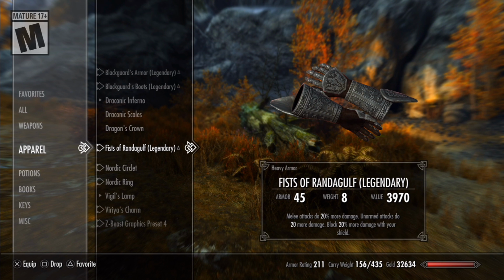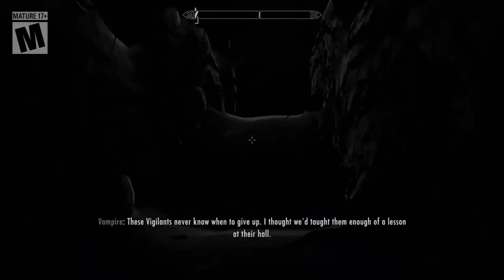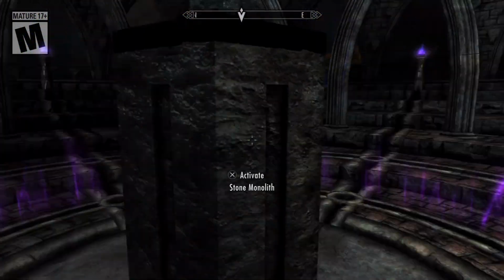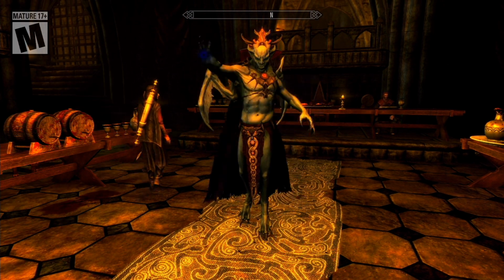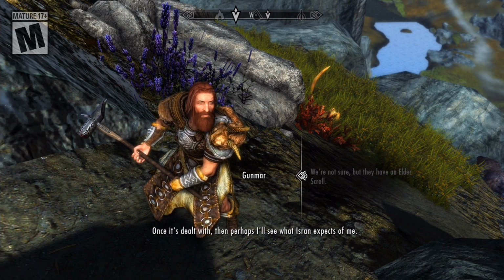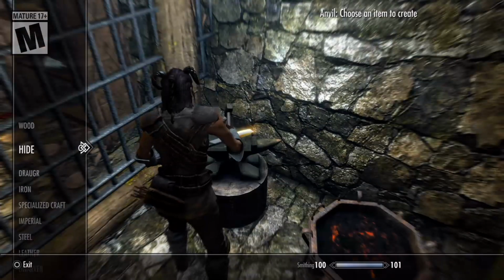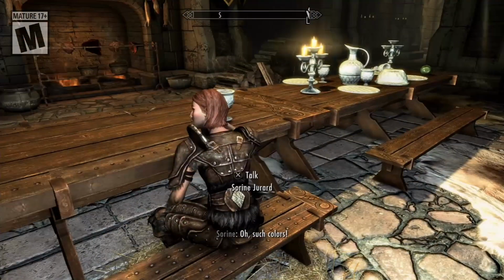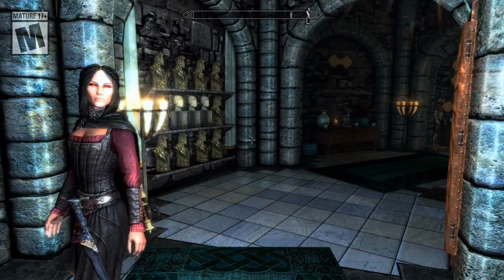Let's Play Skyrim (AE) S11 - Time to hunt some Vampires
This is set 11, of my play through of the Elder Scrolls V: Skyrim Anniversary Edition. This play through is a special play through, where I play as a character from a book I wrote; Kallista Aisdottir

Mod List - Text Format
Unofficial Skyrim Special Edition Patch [USSEP]
Unofficial Skyrim Creation Club Patch
Survival Mode Tweaks
 - Not Active
(PS4) Realm of Lorkhan - Custom Alternate Start
Stones of Barenziah Quest Markers
Lore-Based Loading Screens
Enhanced Draw Distance (PS4)
Epic Crispy Graphics (PS4)
Mythical Ages (PS4) - Weather Overhaul
WATER - Water and Terrain Enhancement Redux
ELE Interior Lighting Overhaul
Immersive Fallen Trees SSE
Simply More Trees (SMT) PS4
Lanterns of Skyrim - Special Edition
Point the Way
Bridges of Skyrim[PS4]
JK's Skyrim/The Great Cities Compatible
The Great Cities by Soldierofwar
Thieves Guild Vault
Solitude Under Arch
Mysticism - A Magic Overhaul [PS4 Edition]
Magial College of Winterhold
Magical College of Winterhold Anniversary Edition Patch
Hold Capitals: Towns and Villages
Proudspire Manor TNG - USSEP
Vlindrel Hall TNF - USSEP
Hjerim TNF
TNF - Honeyside
TNF - Whiterun
[PS4] Modified Inns City and Taverns
Hearthfire Homes
 - Not Active
VioLens - A Killmove Mod SE
Immersive Realism - Archery (Anniversary Edition)
Realistic Conversations ( PS4 )
Immersive Patrols
Increased Population Named NPC
Housecarl Hold Specific Gear
Perts of Skyrim-New Pets (PS4)
Follower & Villains Ultimate
Various Wild
Various Dragons
Skyrim Vanity Kit - PS4 Edition
[PS4/PS5] Character Editior
Ana's Skyrim Texture Overhaul Three in One
[PS4/PS5] Julihah's Dirt Replacer - Landscape Overhaul
[PS4/PS5] Julihah's Rocks and Mountains - Texture Overhaul
[PS4/PS5] Julihah's Texture Pack II - Unique Farmhouses
[PS4/PS5] Julihah's Dungeon Pack II - Cave Texture Overhaul
Mainland Stalhrim - Stalhrim Outside Solstheim
New Grass / Green Skyrim
Rain and Snow FX
Brown Whiterun
Carriage for Goldenhills Plantation
Expanded Carriage Service
Alternate Smithing Categories
 - Not Active
TAOS: Extra Craftables (PS4)
 - Not Active
Craft Lockpicks (PS4)
Smelting and Tanning Level Smithing
House Building Levels Smithing
Unique Armors & Weapons - Unenchanted
Light Armored Spell Knight Craftable
Craftable Everything: Special Edition
 - Not Active
Craftable Everything: Dawnguard
 - Not Active
Craftable Everything: Dragonborn
 - Not Active
Mundus - A Standing Stone Overhaul
[PS4] Cheat Mod
 - Not Active
Anniversary Edition Cheat Room
 - Not Active
"Instant Skill Mastery"
 - Not Active
Cheater's Storage Room
 - Not Active
[PS4] Rich Skyrim Merchants
No Player Home Requirements
 - Not Active
Fast Beast Perks PS4
[PS4] Vampire Lord Perks Expanded
[PS4] Werewolf Perks Expanded
Beast Strange MAgic Bundle Edition
Beast Reset Compass Mod
Adamant - A Perk Overhaul [PS4 Edition]

Like Horror?
Like Fantasy? Like to Read? I wrote a book!

Platform: PlayStation 4, PlayStation 5, PC, Xbox Series X, and Xbox One
Genre: Role Playing, Action, Fantasy
Developer: Bethesda
Publisher: Bethesda
Release Date: November 11th, 2011